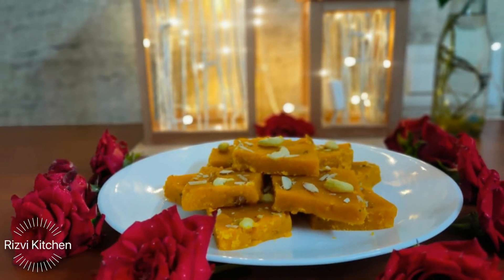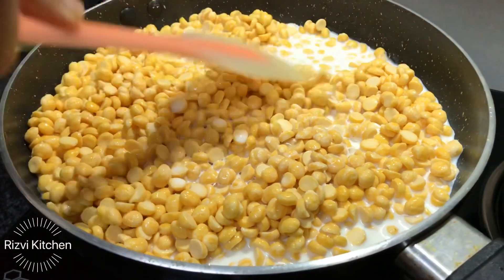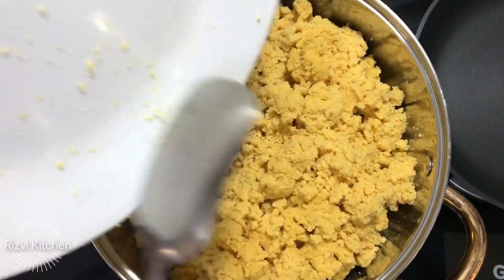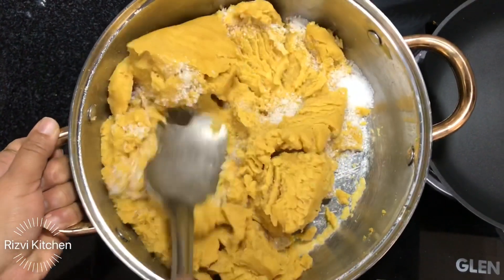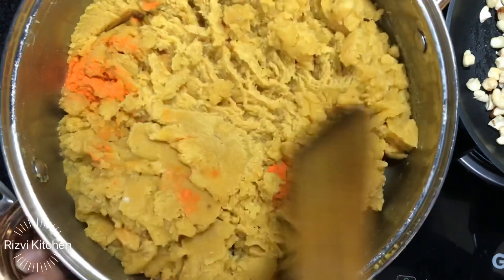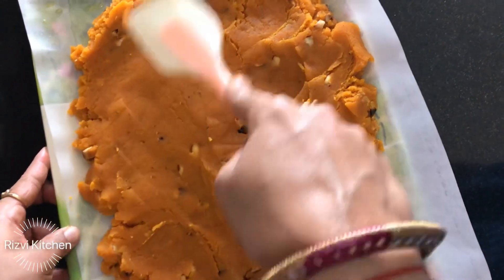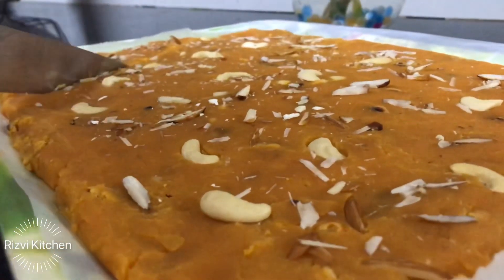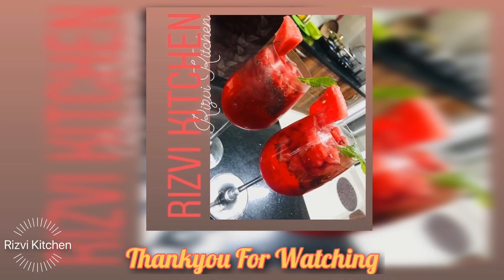Chana Daal Halwa | Shab-E-Baraat Special Chana Daal Halwa | Katli Chana Daal Halwa | Rizvi Kitchen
Shab-E-Baraat Special Chana Daal Halwa

Ingredients:

Chana Daal: 2 Cup
Mulk: 2 Cup
Ghee: 1 Cup
Sugar: 1 Cup
Cardamom Powder: 1/2 Tspoon
Orange food color: 1/2 Tspoon
Dryfruits: as required

rizvi_kitchen786
Gmail: